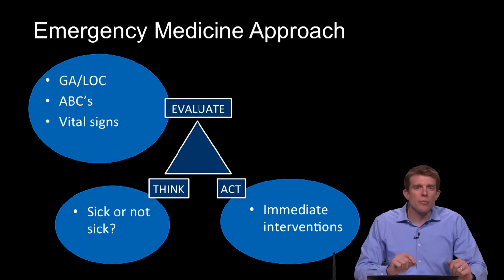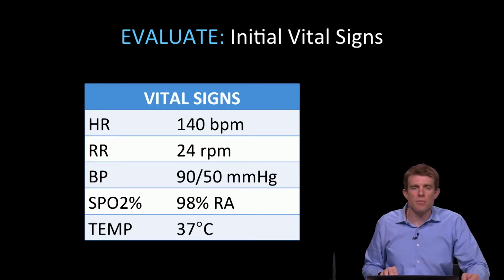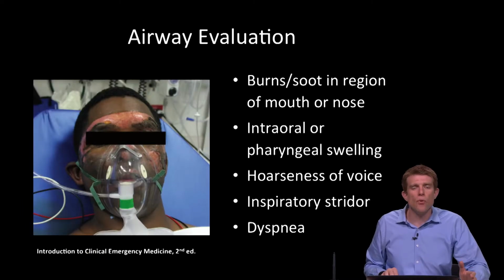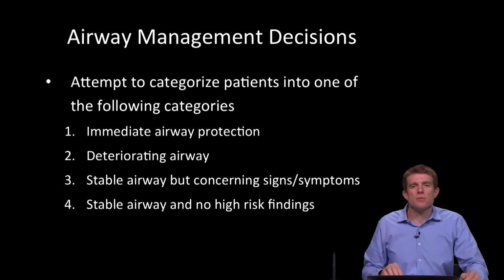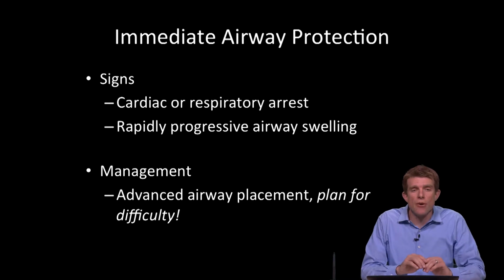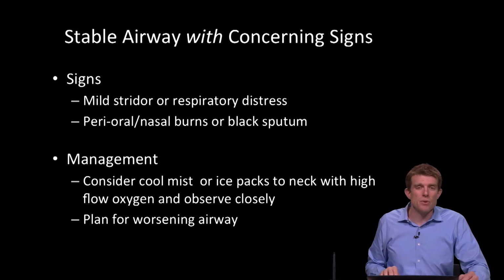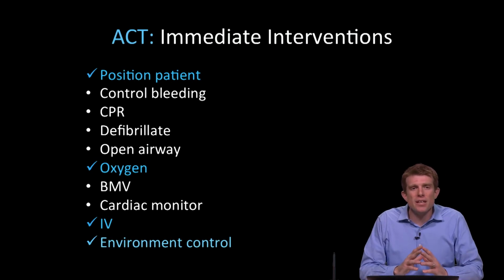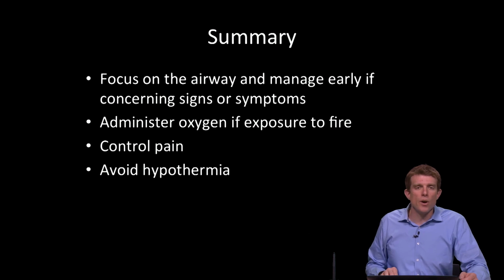17a Burns Pt1 V2